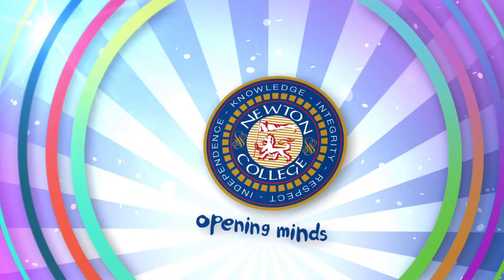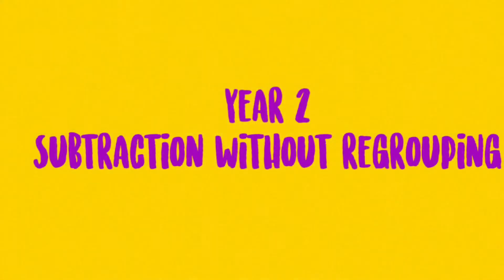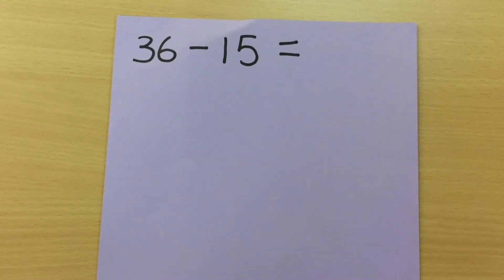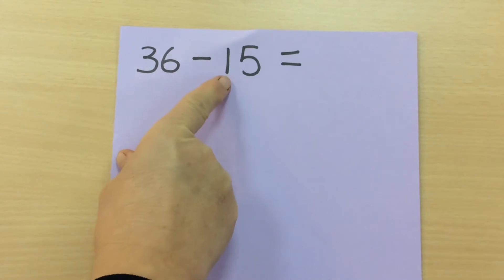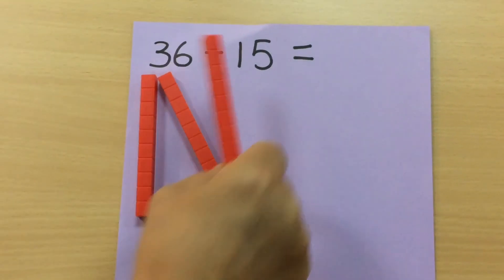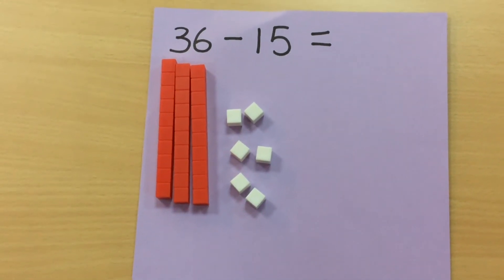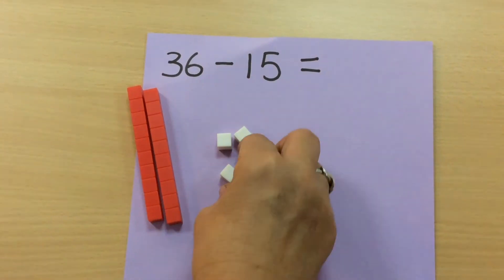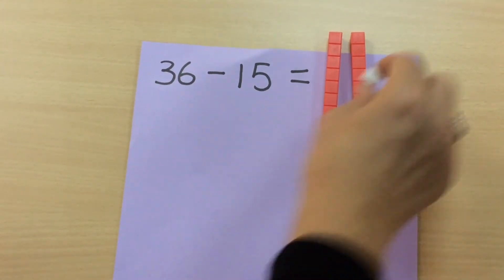Year 2 Subtraction without regrouping - Newton Maths